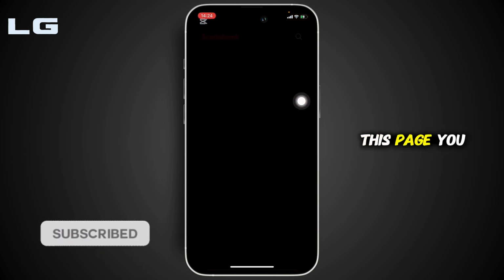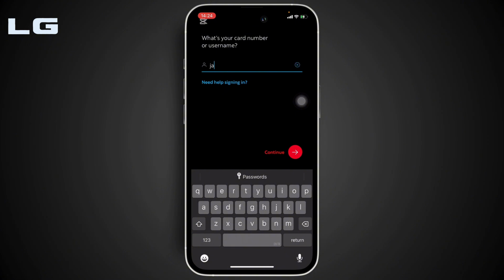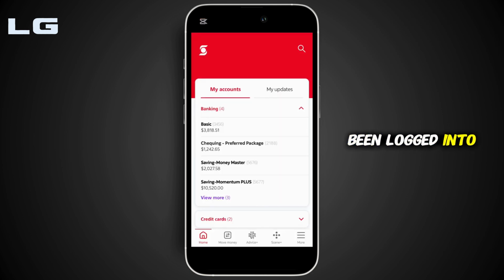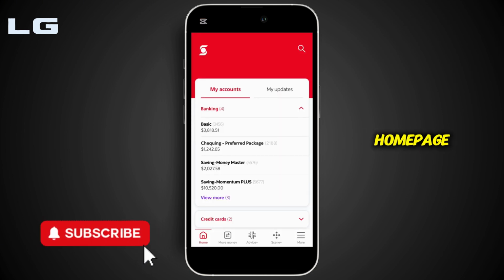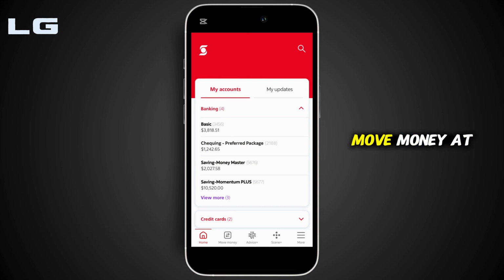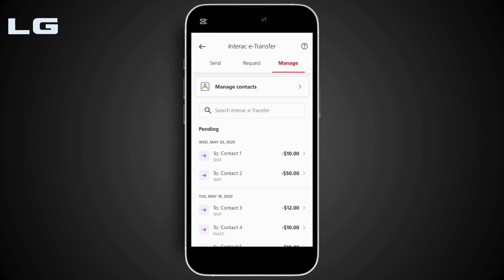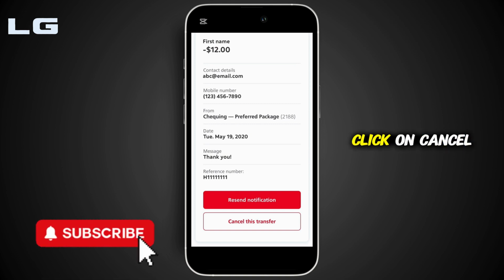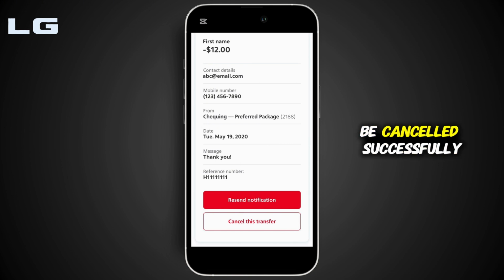How to Cancel Interac e-Transfer Transactions on Scotiabank App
Need to cancel a pending Interac e-Transfer on your Scotiabank app in 2025? This video is your step-by-step guide to stop the payment, retrieve your funds, and avoid extra fees before the transfer is accepted or expires.

Timestamps
0:00 Introduction
0:10 How To Cancel Interac e-Transfer on Scotiabank App